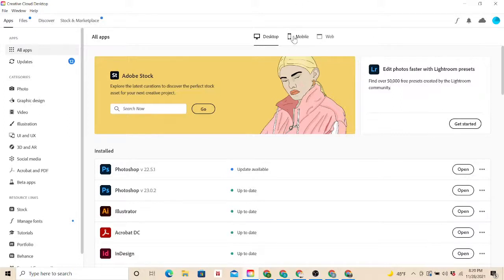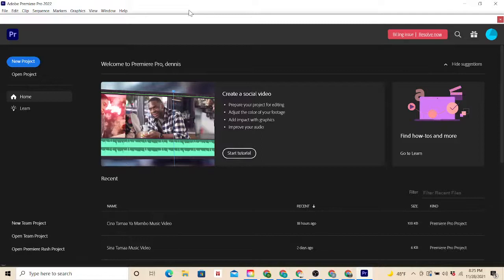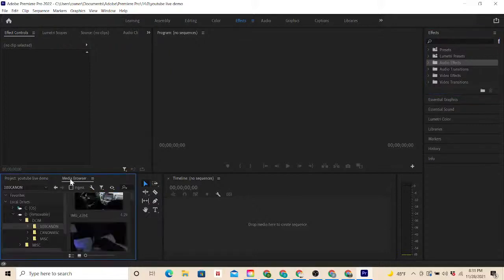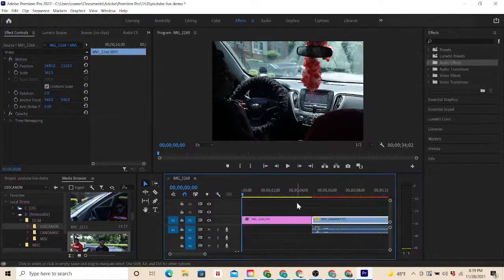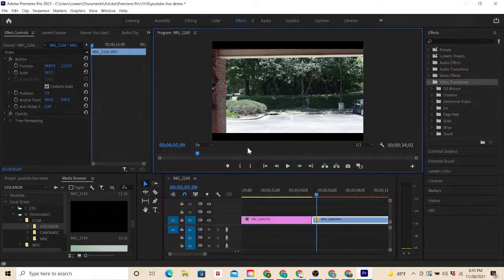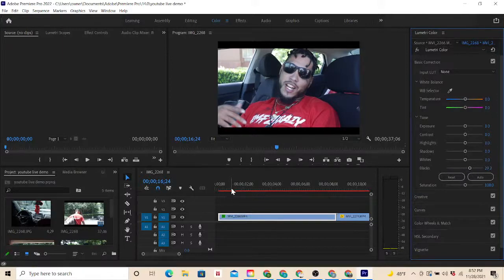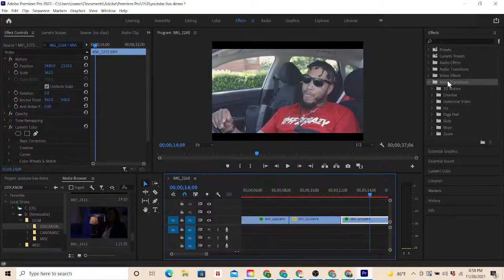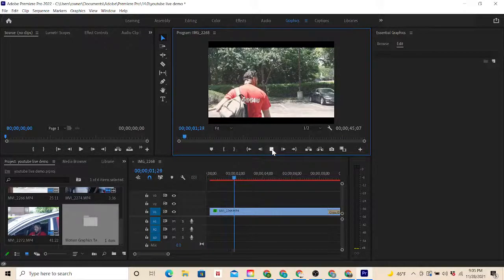Adobe Premiere Pro Tutorial For Beginners